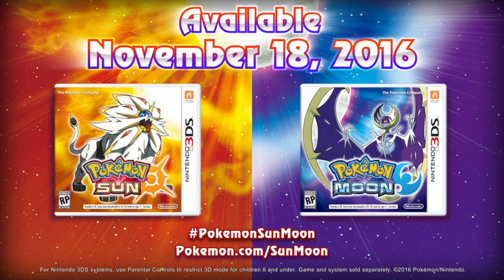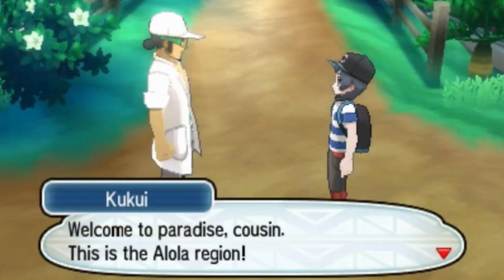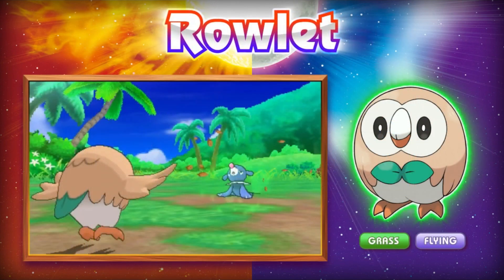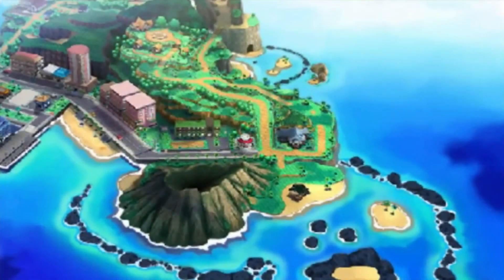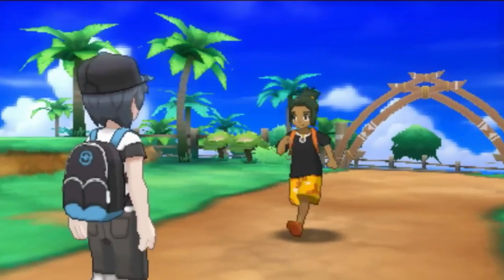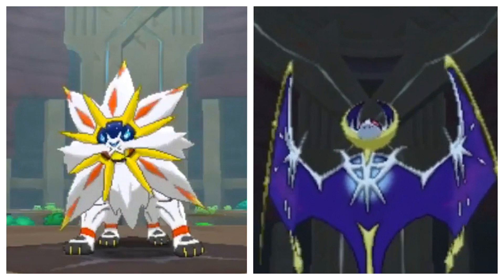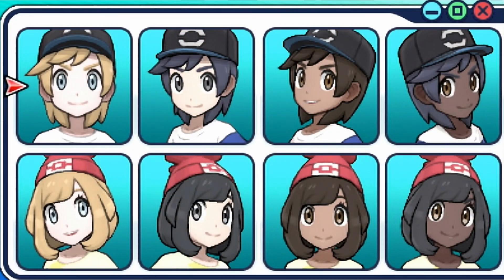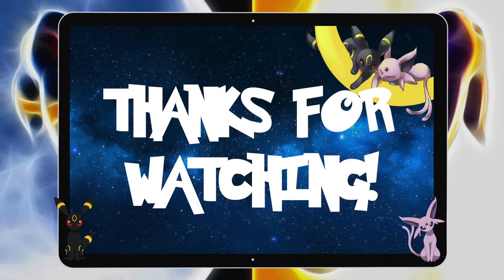Pokemon Sun and Moon: Gameplay Trailer Analysis | TONS of New Details Uncovered!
Hey guys! Recently pokemon released a gameplay trailer for Sun and Moon, so I thought I would share my thoughts on it and bring you guys a bit of an analysis. Enjoy! :D

Link to Starter Analysis: (Coming Soon)

Link to Legendaries Analysis: (Coming Soon)

In the trailers, the starters were revealed and their names are Rowlet, Litten, and Popplio. Moreover, the legendaries were also revealed, and although we don't know their names yet they look pretty badass. It also looks like the games will take place in a Hawaii-based region called Alola. Finally, the game is going to be released on November 18, 2016!

For those of you new to my channel, my name is the Roshank Redemption, and on my channel, you can find a pretty wide variety of games.

For starters, I am a massive fan of the pokemon games. I do news videos like this one as well as  LPs of games such as Heart Gold / Soul Silver, Light Platinum, Volt White 2, and Platinum. I also have plans to play through Platinum, Emerald, Omega Ruby / Alpha Sapphire, and Fire Red / Leaf Green as well at some point in the future.

Additionally, a very huge Fallout fan, and will be uploading a lot of Fallout 4 content over the next few months.

Finally, I am a pretty huge fan of the Elder Scrolls series, and will be releasing tons of videos related to Morrowind, Oblivion, Skyrim, and Elder Scrolls 6!

Otherwise, thanks for tuning in and I hope you have an awesome rest of your day! :D